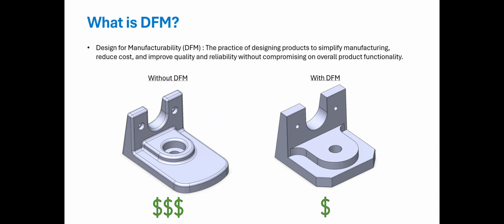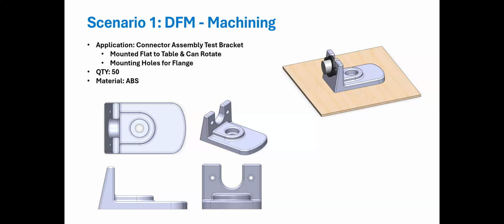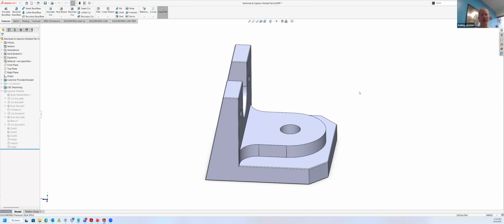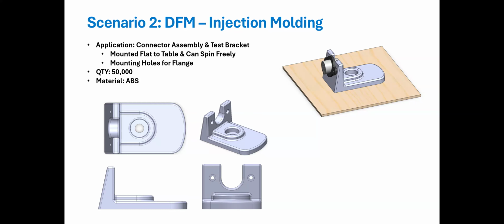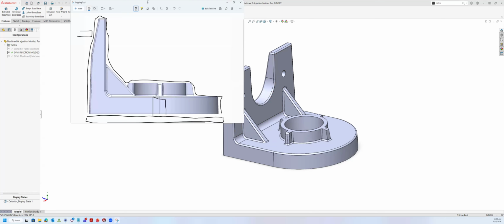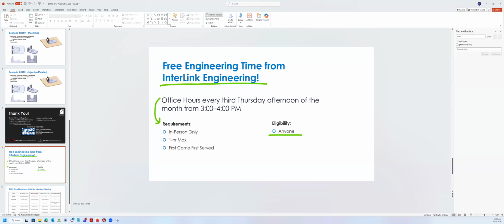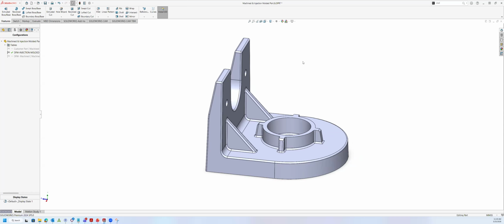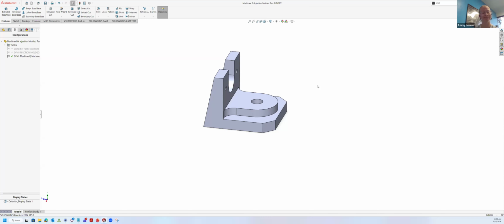Design For Manufacturing in SOLIDWORKS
In this PHX SWUG session, we explore what to consider when refining a part design for different manufacturing methods.

From CNC milling to injection molding and additive manufacturing, we walk through how design decisions can impact how a part is made, helping you think more intentionally about your workflow in SOLIDWORKS.

Whether you’re early in the design process or refining an existing model, this session offers practical insights you can apply right away.

Join the SolidWorks User Group community for more knowledge and networking online or in-person - find our Phoenix Metro SolidWorks User Group